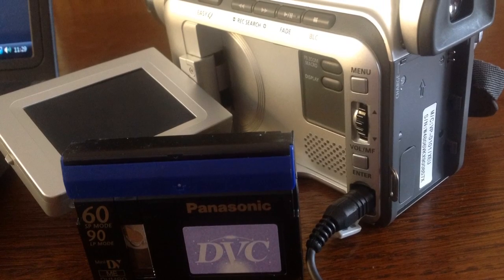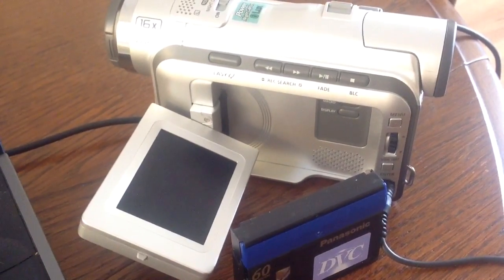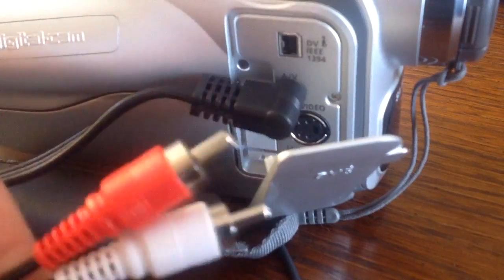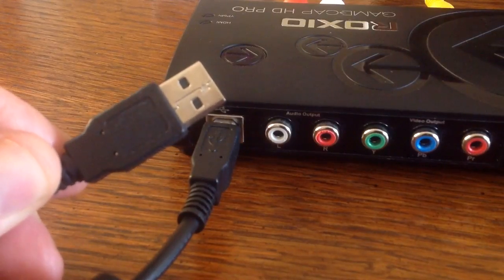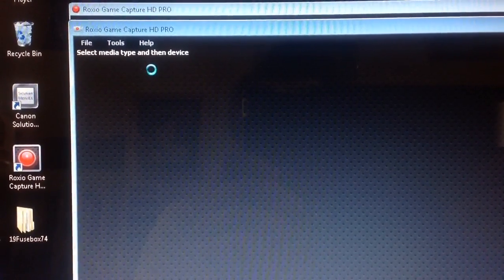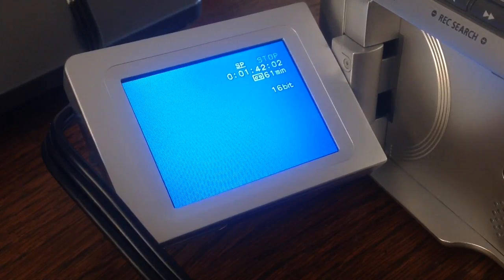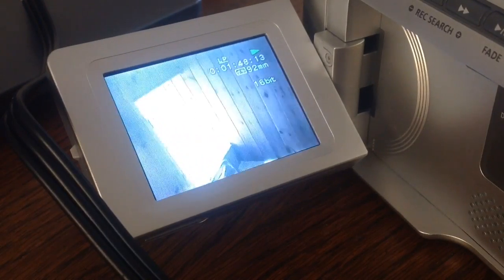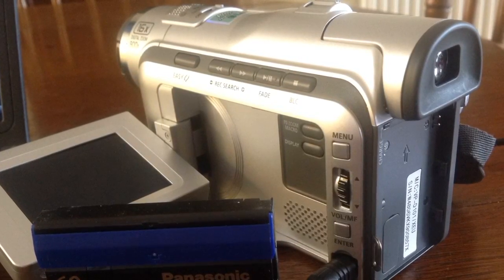How to transfer mini dv film to your computer without FireWire (PVR REQUIRED)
I have some mini dv cassettes that I wanted to transfer to computer for posting on YouTube and family films to transfer to DVD.

Problem - most computers and laptops do not have a firewire port!

Check out my video and see how to transfer mini dv to your computer without firewire.